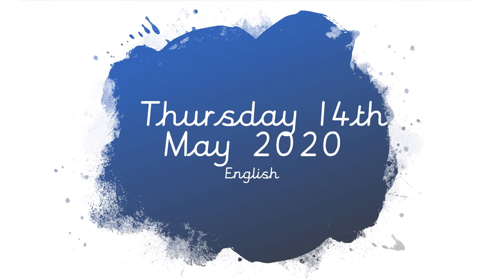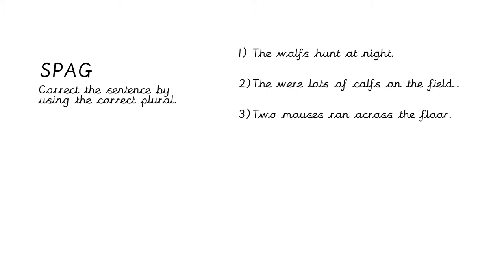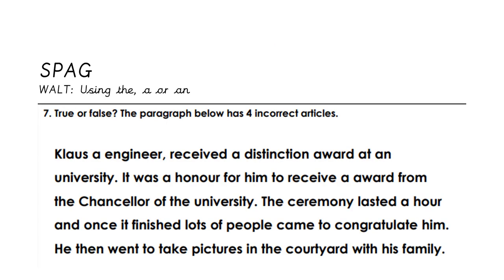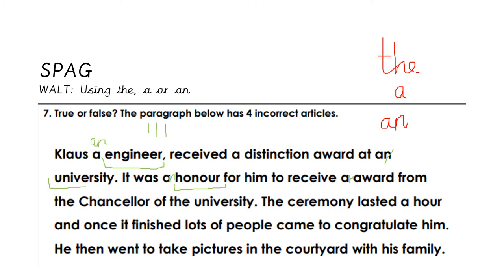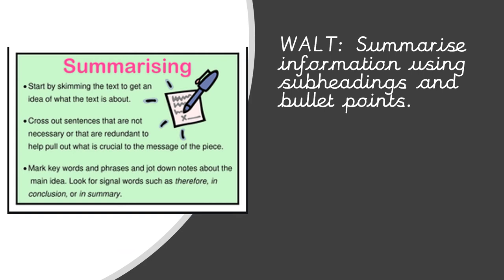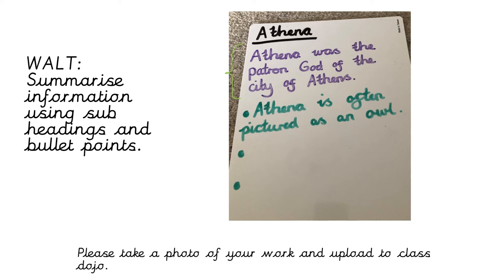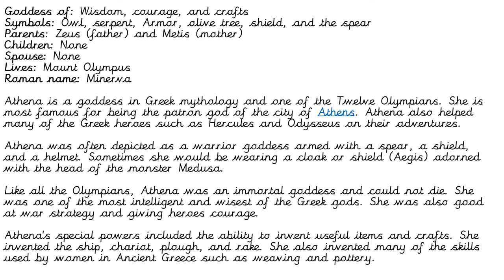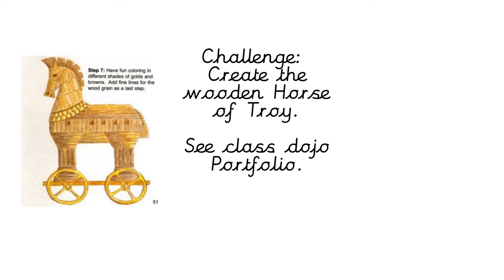English - Thursday 14 May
English Lesson Thursday 14th May